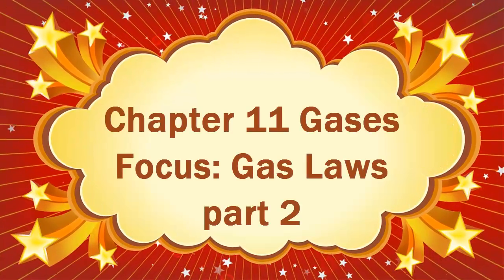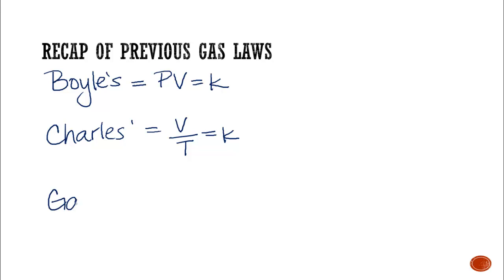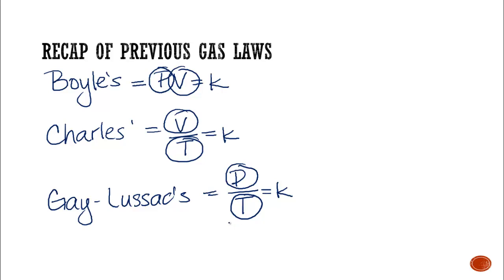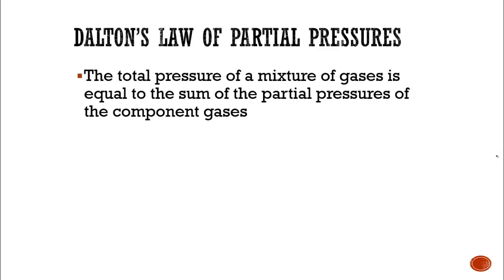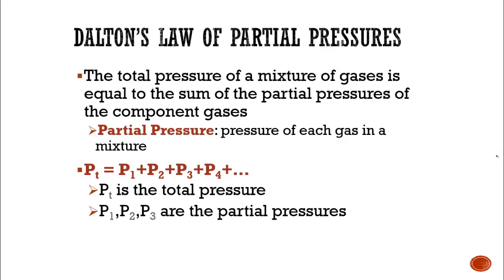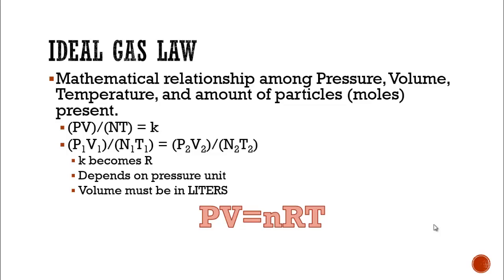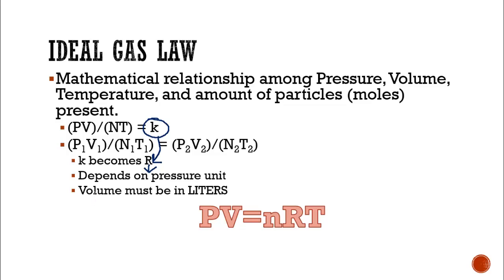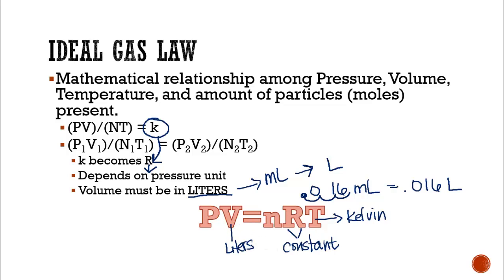video 11.3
Gas Laws Part 2